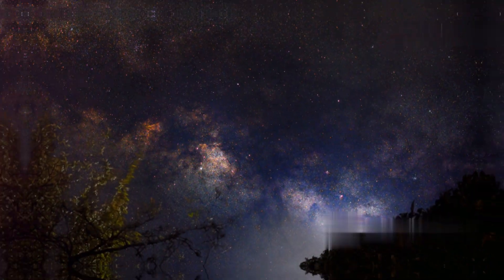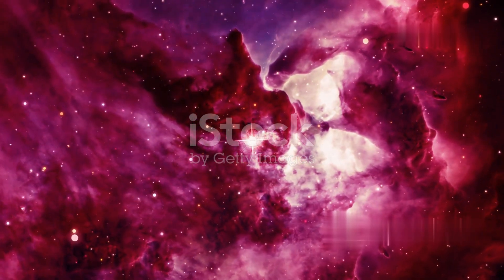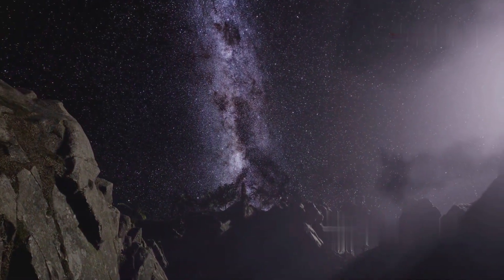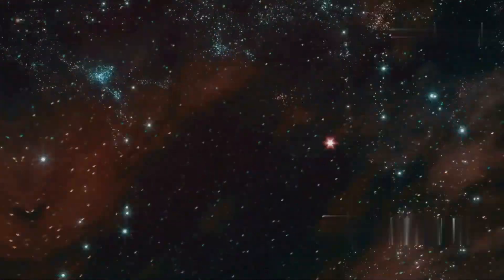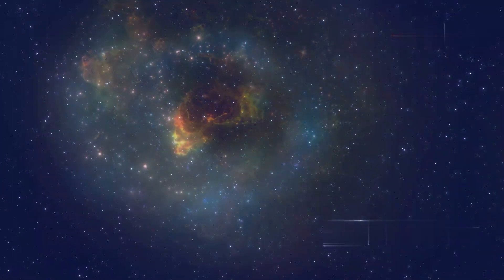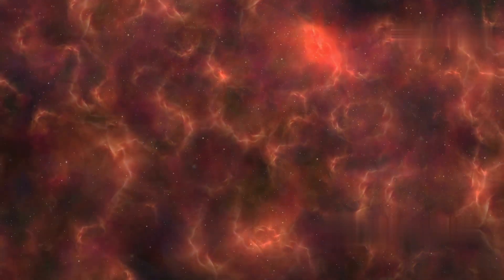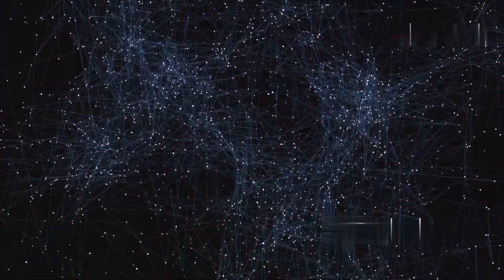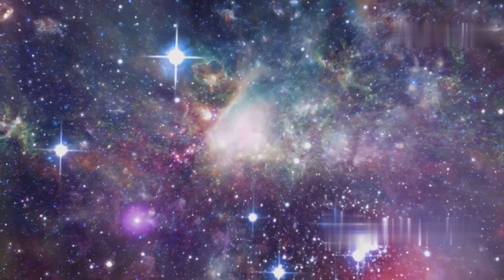The Mind-Boggling Size of the Universe: Exploring the Boundaries of Infinity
🌌 The Mind-Boggling Size of the Universe 🌌
Have you ever wondered how big the universe really is? In this video, we take a deep dive into the staggering scale of the cosmos. From our tiny Solar System to the Milky Way, and beyond to the billions of galaxies, the universe’s size is almost beyond comprehension! 🌠

🔭 How far can light travel?
🌌 What lies beyond the observable universe?
✨ Could the universe be infinite?

Discover the answers to these mind-expanding questions and more in this fascinating journey through space and time! Don't miss it!